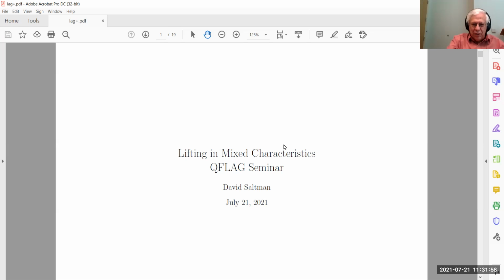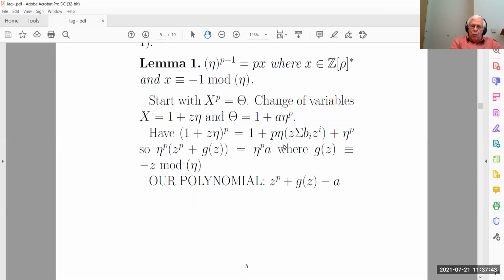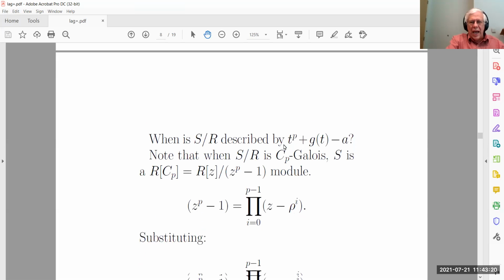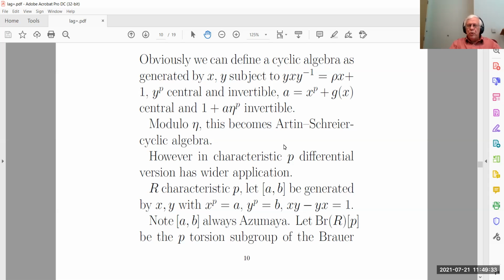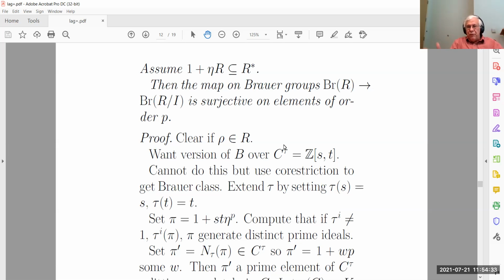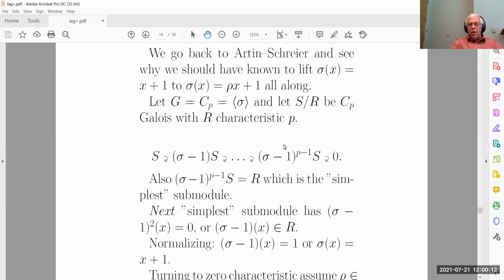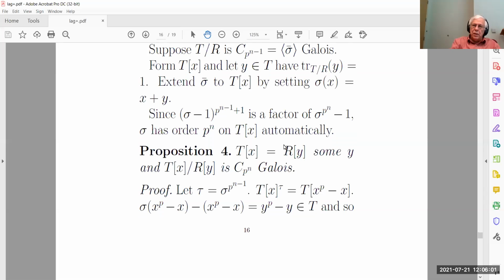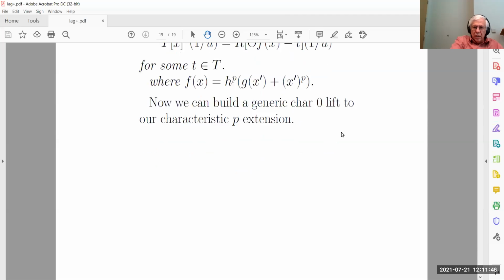David Saltman, Lifting in Mixed Characteristics